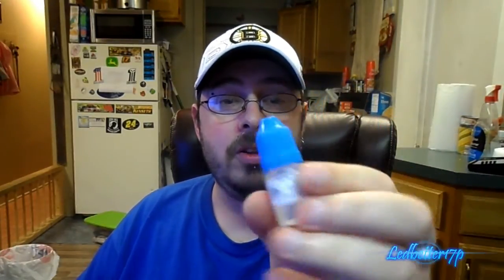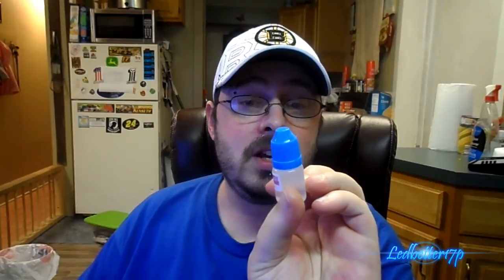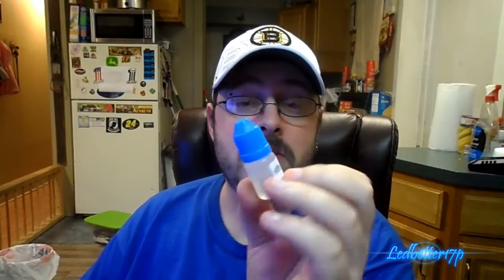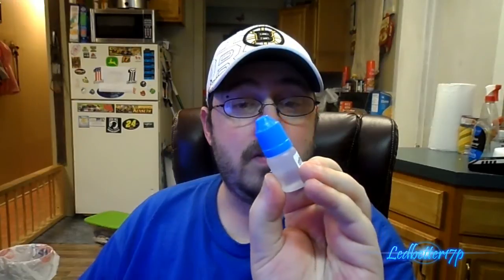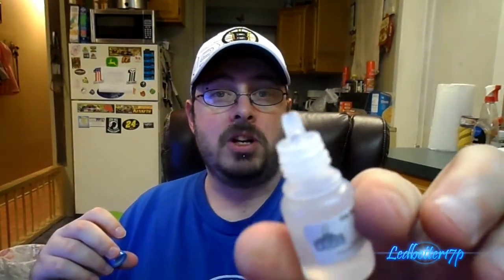Mt Baker Vapor Spearmint Juice Review